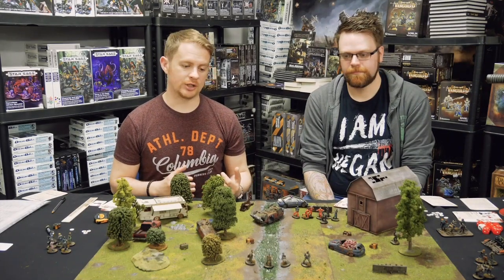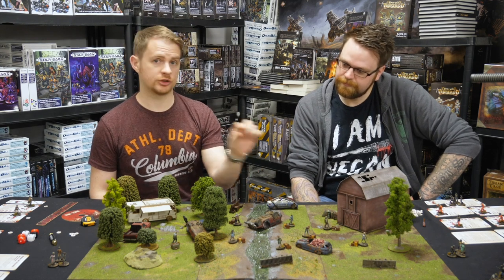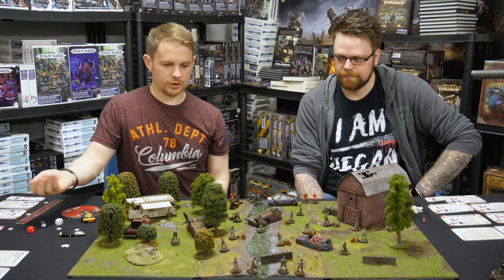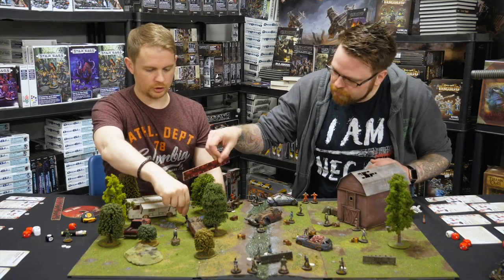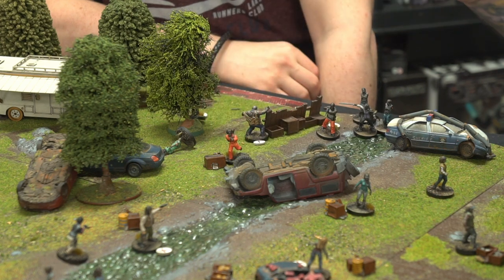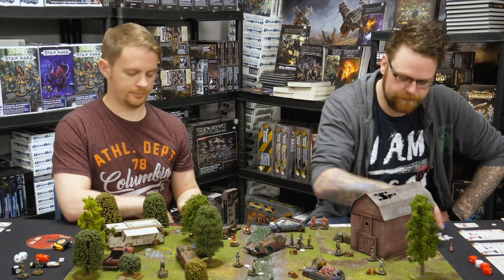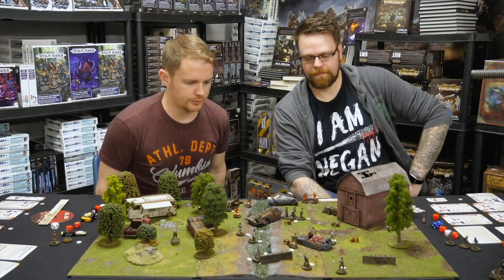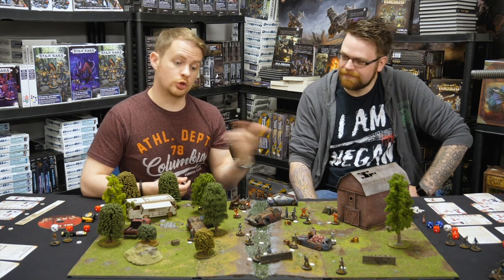The Walking Dead - Call to Arms! Example Turn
We're here again with rules committee members Daniel and Richard as they show you an example turn in The Walking Dead - Call to Arms!

*Rules subject to tweaks and balancing.